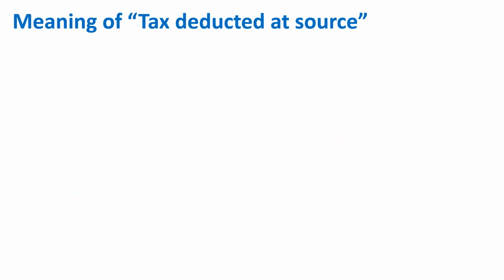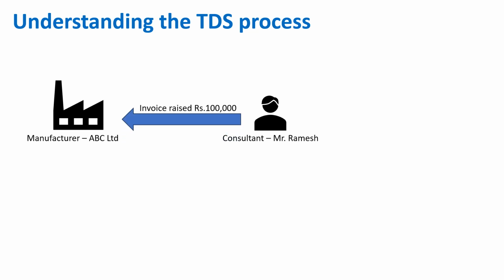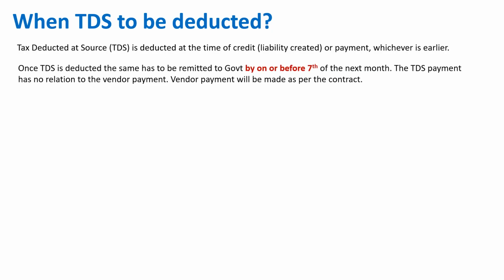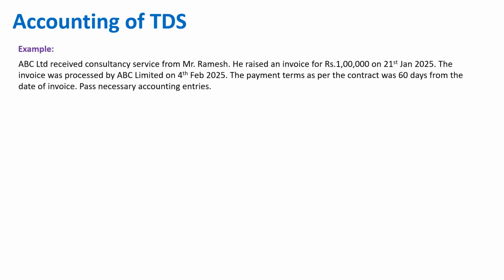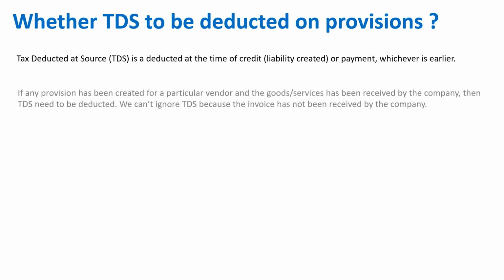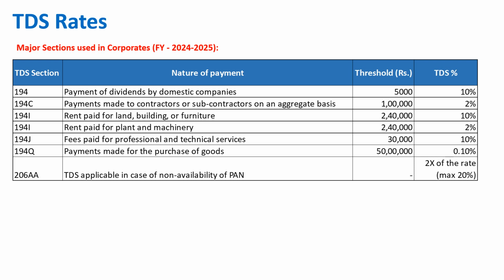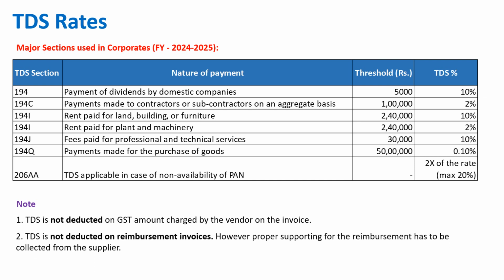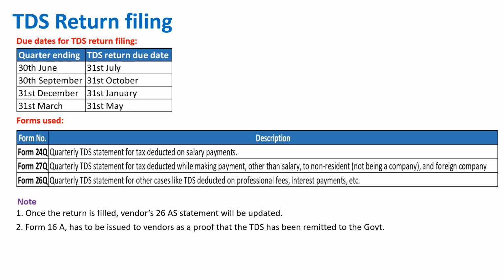Tax deducted at source with accounting entries I Why TDS need to be deducted from invoice/ payments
Learn Tax Deducted at Source (TDS) with accounting entries and understand why TDS needs to be deducted from invoices or payments! This video is perfect for accounting students, finance professionals, and business owners who want to ensure compliance with tax regulations and maintain accurate financial records.

In this video, we cover:

Introduction to TDS – Purpose and importance in taxation

Why TDS is Deducted – Legal requirements and practical reasons for deduction

Accounting Entries for TDS – Step-by-step explanation of journal entries for TDS

Common Mistakes to Avoid – Tips for accurate accounting and compliance

Practical Examples – Real-life scenarios of TDS deduction from invoices and payments

By the end of this video, you’ll be able to deduct TDS correctly, record accurate accounting entries, and ensure compliance with tax regulations.